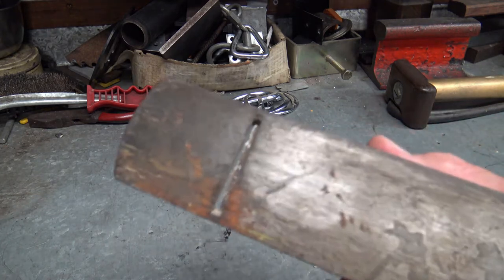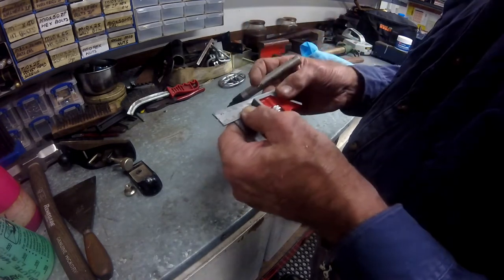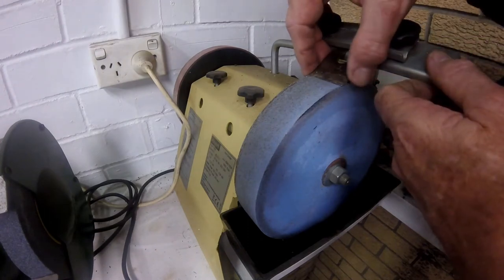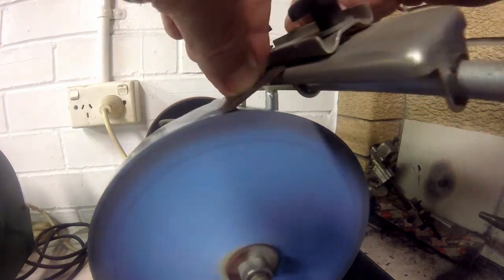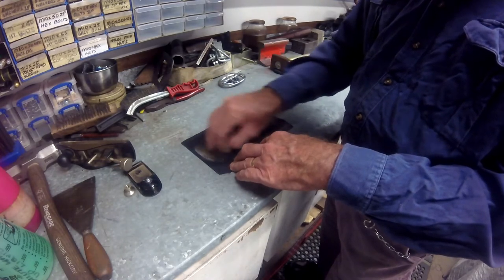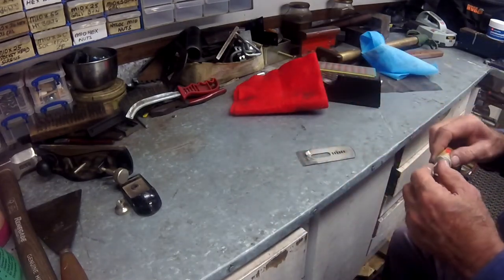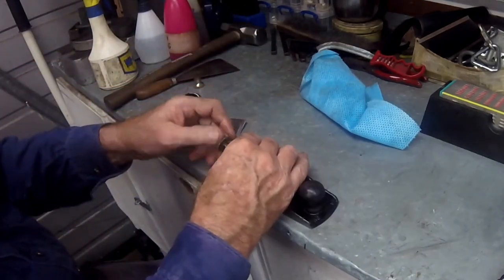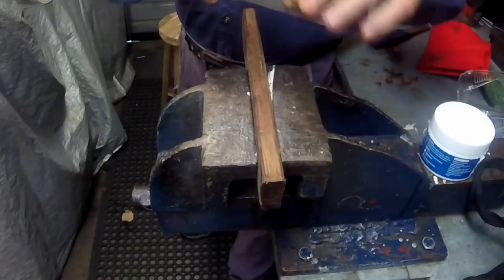Restoring an Old Block Plane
Some hand tool restoration for the viewer in this episode. This video shows the restoration of an old block plane. The video focuses mainly on restoring a sharp edge to the blade and restoring the plane surfaces.